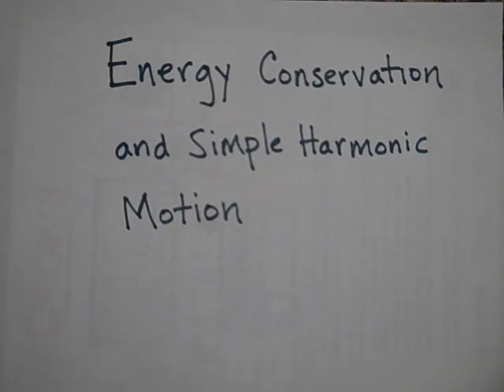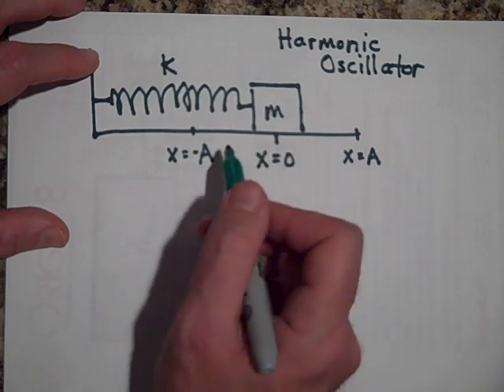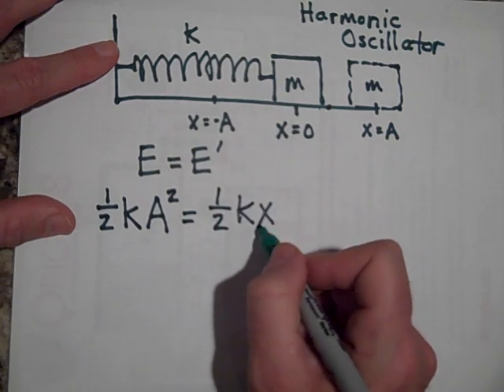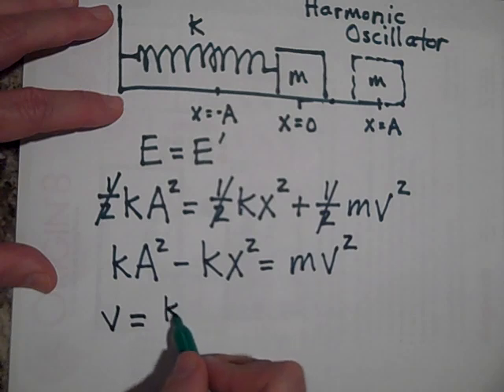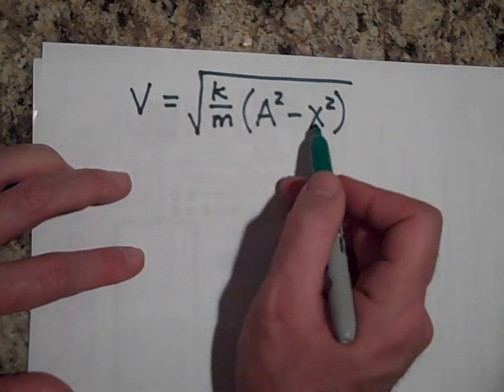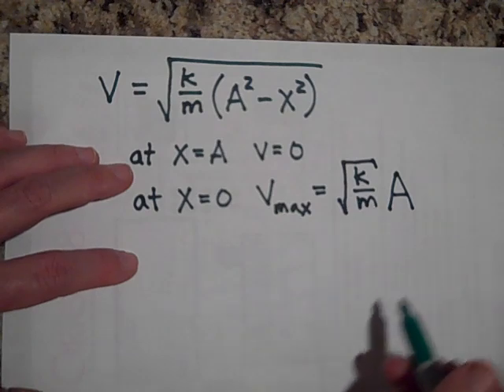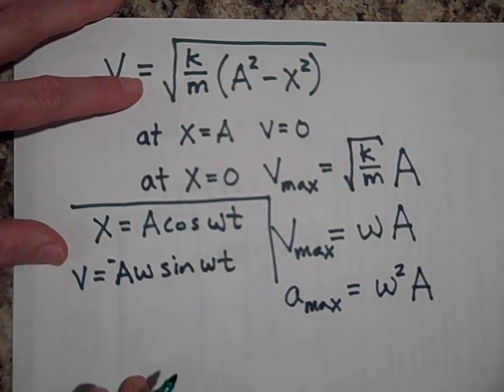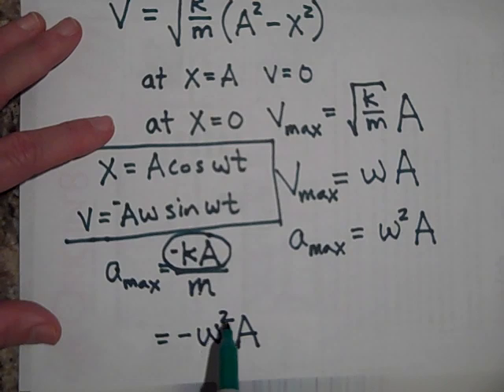Simple Harmonic Motion and Energy Conservation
Introduces energy conservation for simple harmonic motion problems.  This is at the AP Physics level.